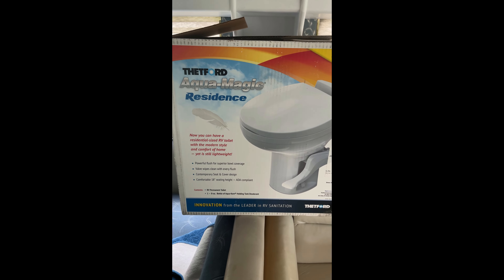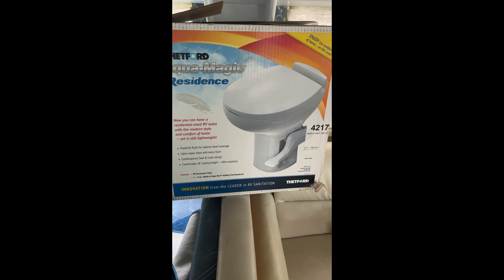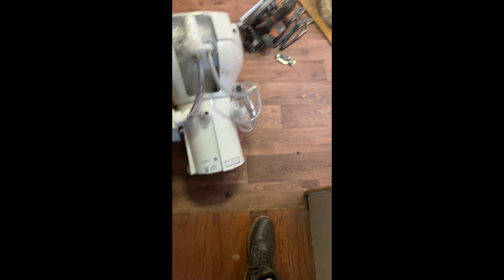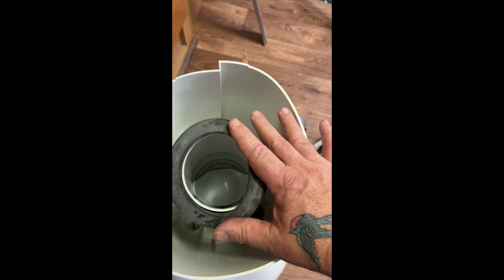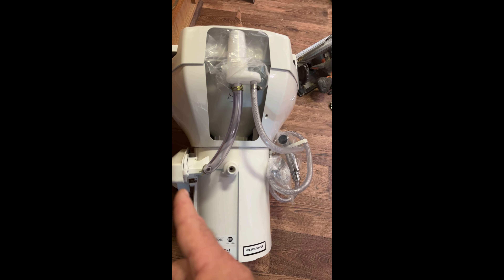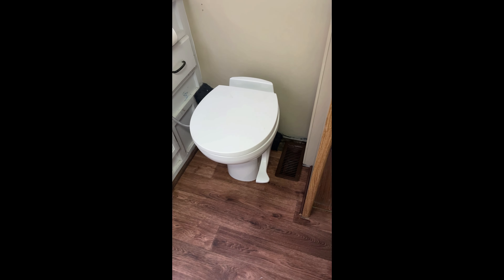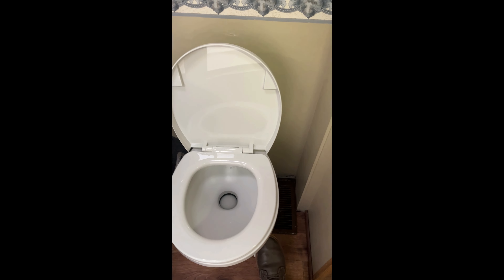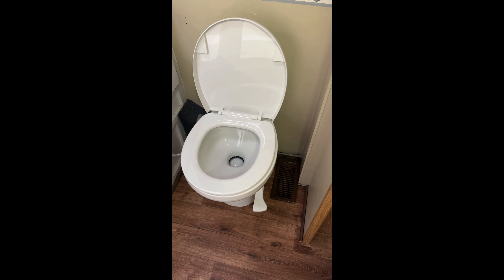Thetford Aqua Magic Residence Toilet and GREAT REVIEW AND PRODUCT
Discover the Thetford Aqua Magic Residence Toilet review. We provide an honest assessment of this top-notch residential toilet. With a sleek design and powerful flushing system, it ensures effective waste removal and a clean, odor-free bowl. Installation and maintenance are hassle-free, thanks to its user-friendly features. Crafted from durable materials, this toilet guarantees long-lasting performance. Its hygienic features, including antimicrobial components, promote a sanitary environment.

The Biggest decided for us was the size. Its maybe a few inches taller but the width is alot better for a bigger person- the epitome of comfort and efficiency.

Its been a great purchase for us.
Can be purchased here on Amazon